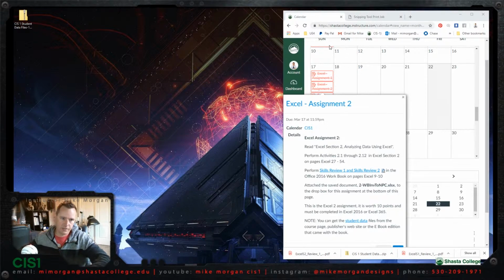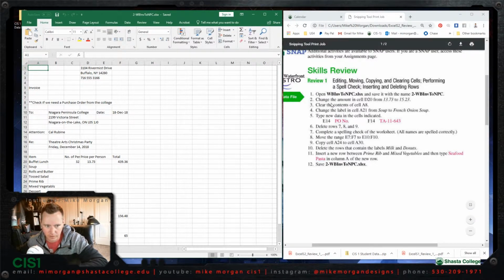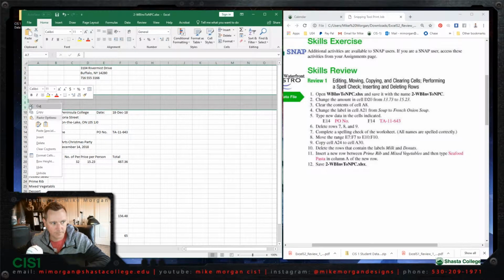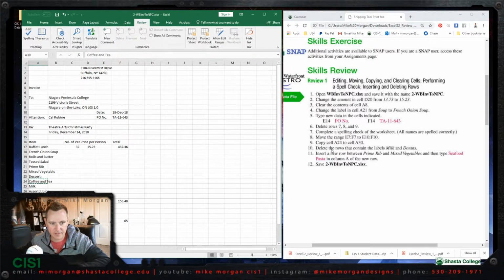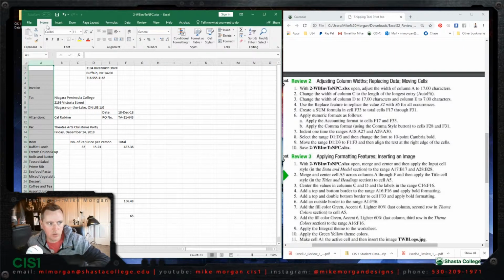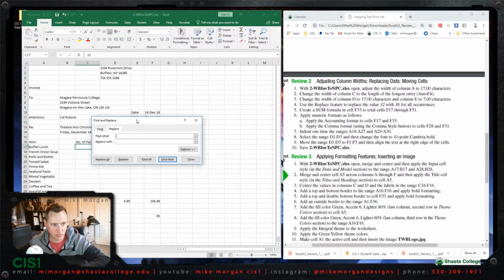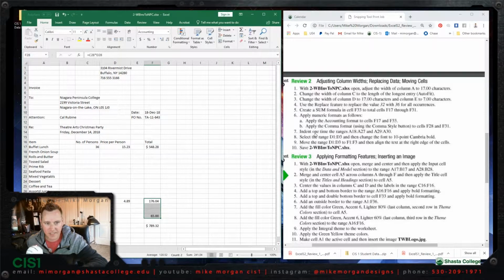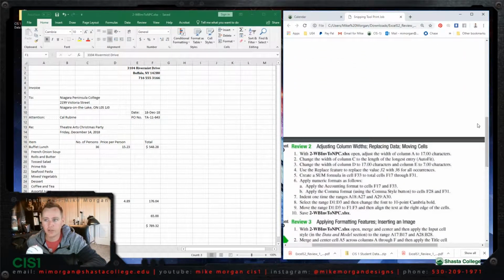Excel Assignment 2 | Shasta College CIS1 | Instructor: Mike Morgan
Shasta College CIS1
Excel assignment 2
Instructor: Mike Morgan